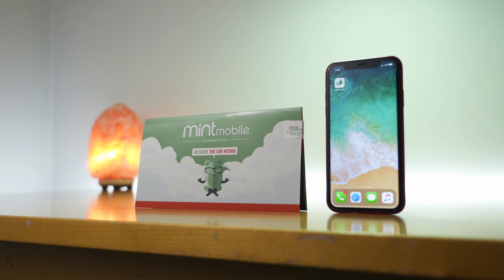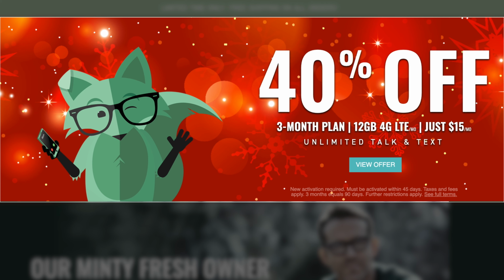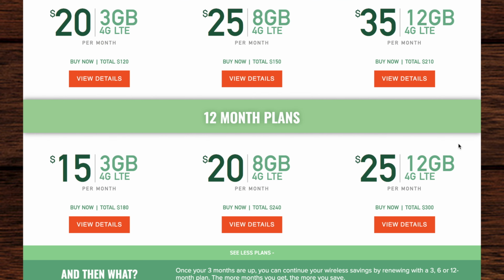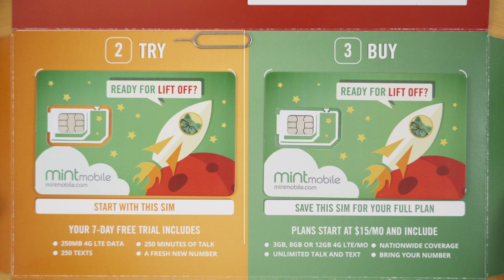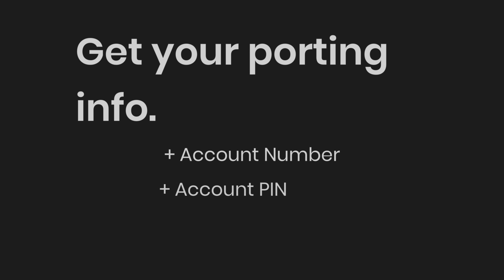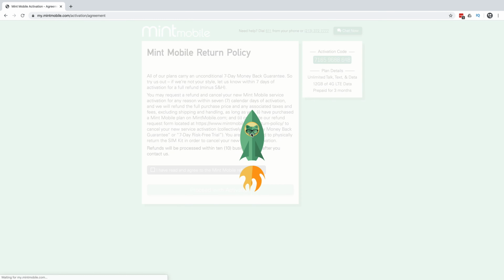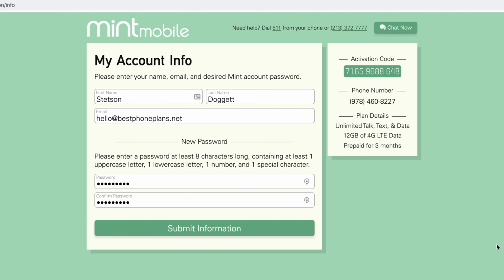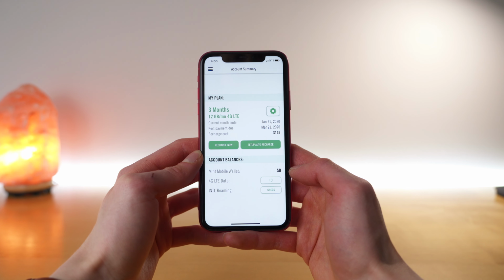Mint Holiday Deal: Save 40% Off + Keep Your Number!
How to take advantage of Mint Mobile's 40% off holiday 2019 promotion! Get 40% off their 3 month 12GB plan. Use my affiliate link to sign up
⬇︎SHOW MORE⬇︎

Activation Guide & Number Port Steps
1.
3. Get the following information from your carrier: Account Number, Account PIN, Billing ZIP, phone number you wish to port
4.
5. Enter your activation code located on back top right corner of your SIM card
6. Enter your ZIP code and click "Transfer an Existing Number"
7. Enter your account information you got in Step 3 from your current carrier and click "Transfer"
8. Agree to Mint's return policy
9. Turn auto-renew OFF and SKIP your billing info ("skip for now" located at the bottom)
10. Create your account (Name, email, password)
11. WAIT. The porting process can take anywhere from a few minutes to a few hours. I've had number ports take as little as 10 minutes. In this instance, my number took 2 hours to transfer to Mint Mobile. My current service stayed completely fine and active until the port was complete. If you have both SIMs with you and are able to swap them out, you should have little to no gap in your service.
12. Mint will email you when your number transfer is complete as well as send you a text message. Congrats! You're now setup and active on Mint Mobile. Go to Mint's website and click "Sign in" to view and manage your account.

DISCOUNT CODES
Mint Mobile - free shipping using code “stetsdogg”
Reach Mobile - $20 off using code “stetsdogg”
Visible - $20 off using code “wFT2c”

Looking for more? Check out the website. See best the best plans and easily compare plans, prices, & features.

PODCAST - Pinch to Zoom
My friend Gabe Shakour (from YouTube channel Digital Tech Reviews & Tips) and I host a podcast called Pinch to Zoom focusing on technology, cell phones, cameras, and the latest tech news. Listen wherever you get your podcasts:

Links provided are affiliate links. If you click a link to sign up, I receive compensation. This helps support the channel at no cost to you, and I appreciate it!